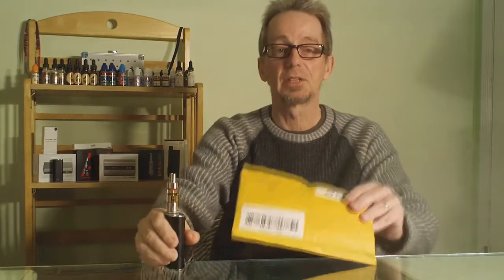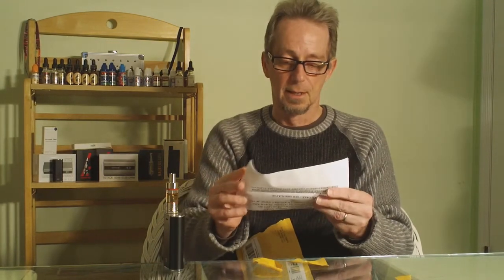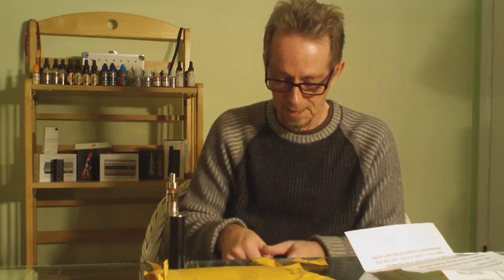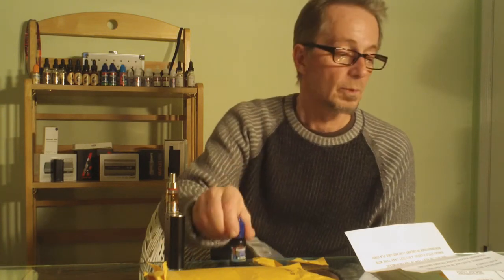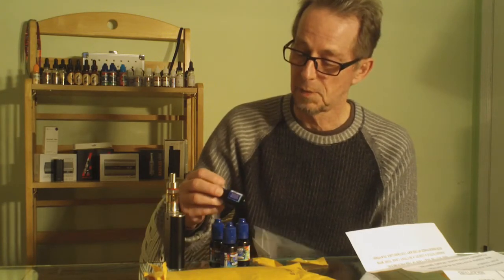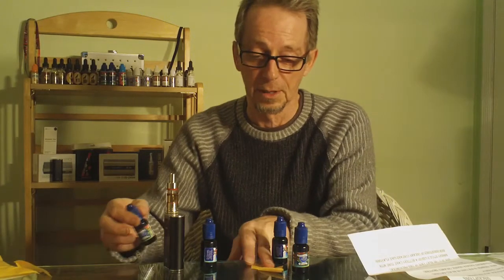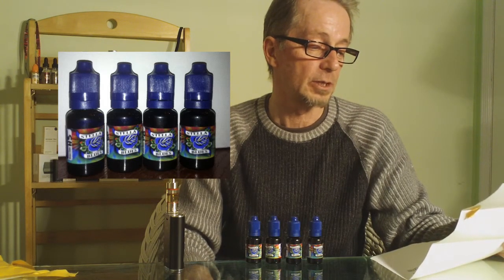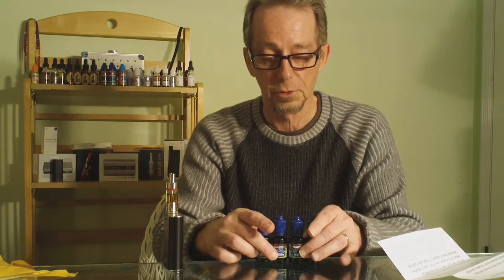Saturday Stella Blues Vapors Vape Mail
It's vape mail from Stella Blues Vapors! Four bottles of ejuice that sound (and smell) delicious.